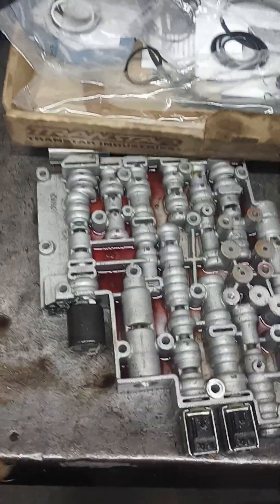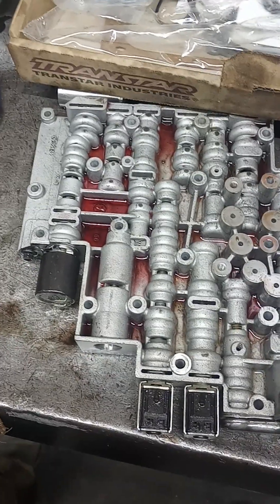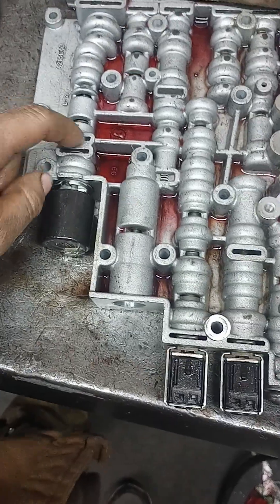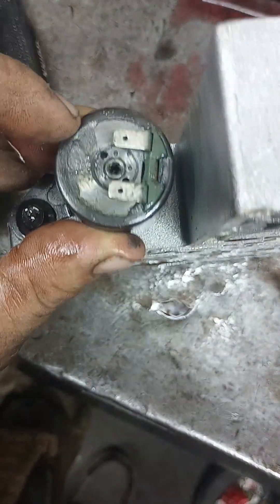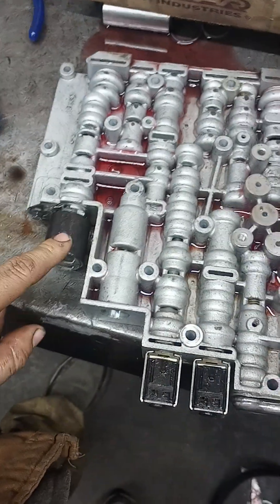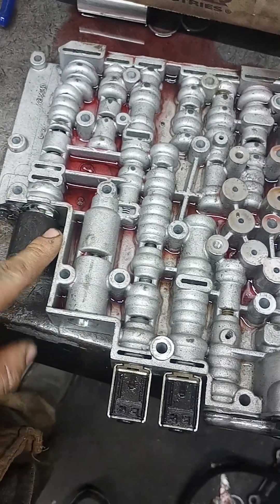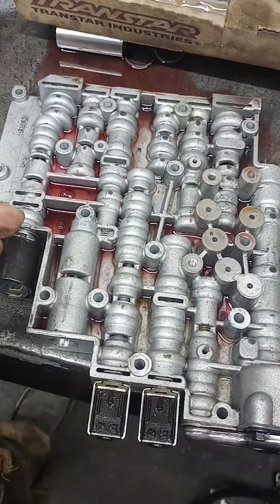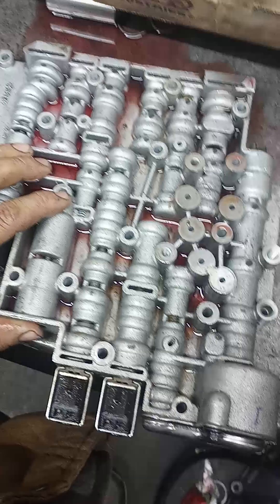best way to fix a 2/3 flair on a 4l60e/4l65e for free!!!!!